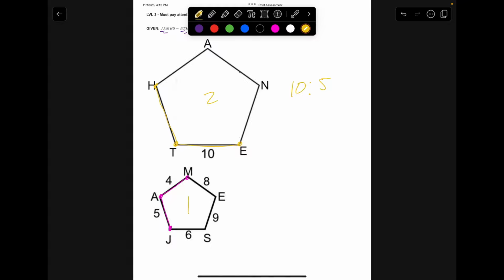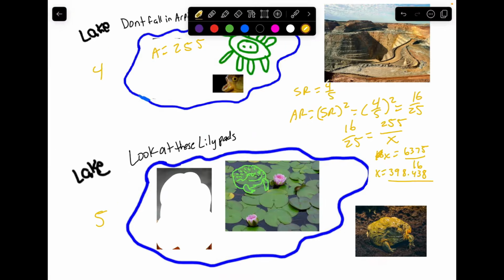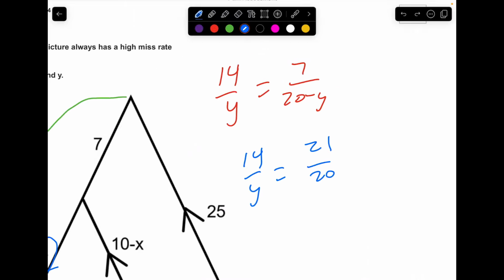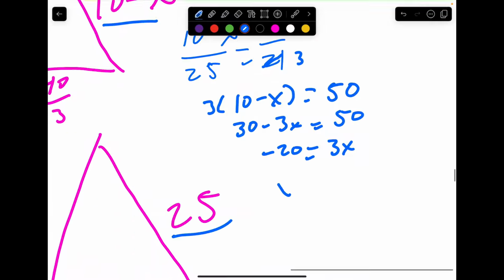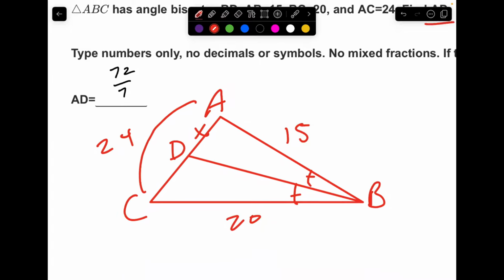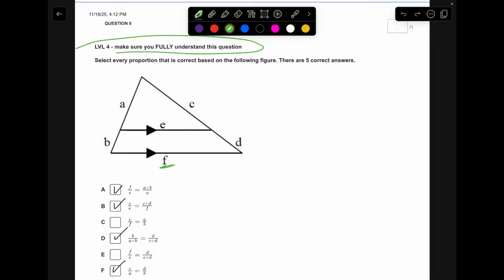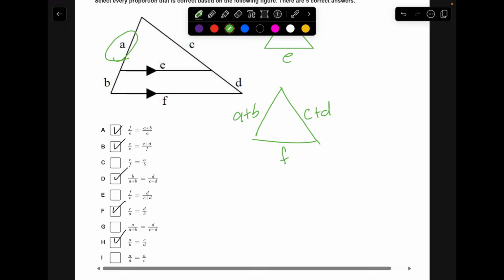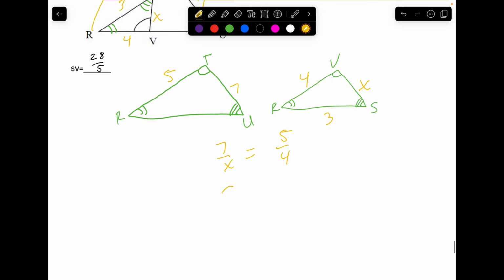High school geometry - similarity day 2 workthrough. Similarity, proportions and more